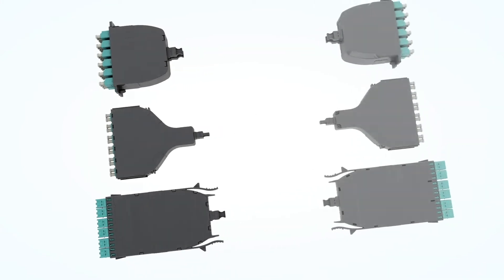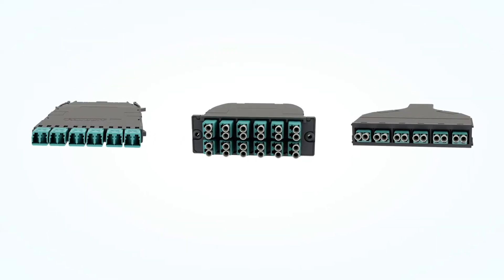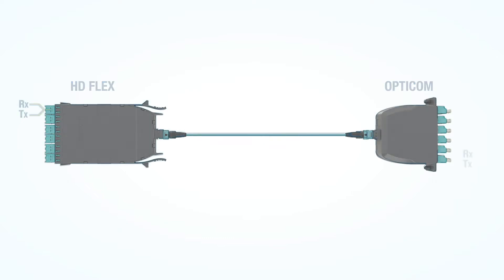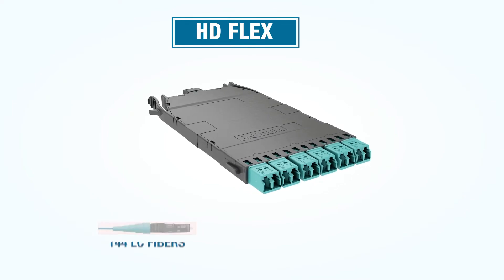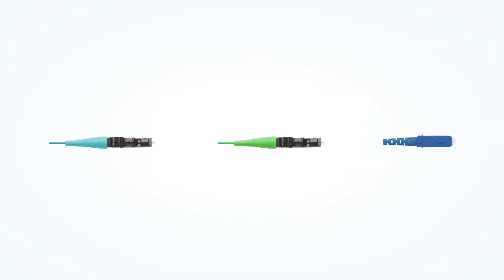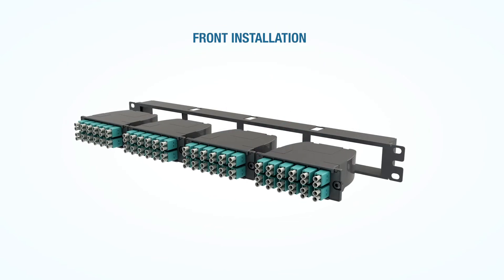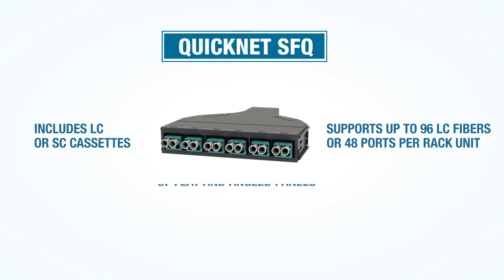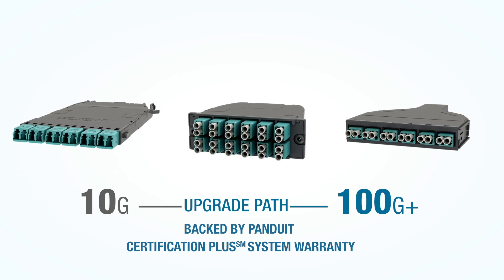Universal-Wired Fiber Cassettes from Panduit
In 2018, Panduit introduced a series of universal-wired fiber cassettes that are easy to use and deploy because the same cassette is used on both ends of the link.You no longer need different cassette configurations such as straight and pair flipped to maintain proper polarity.